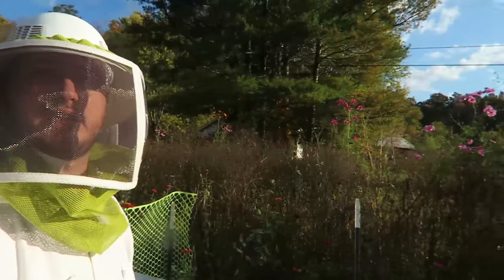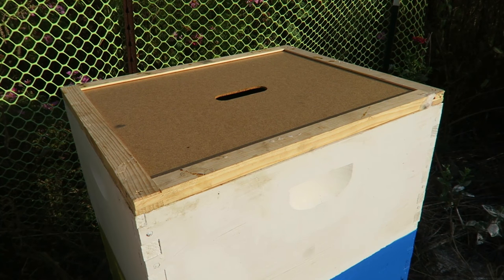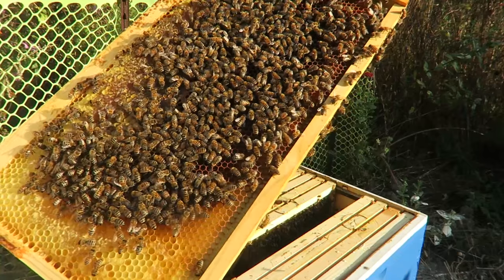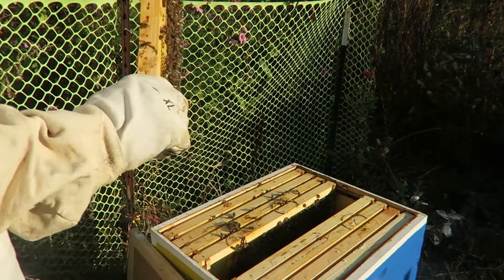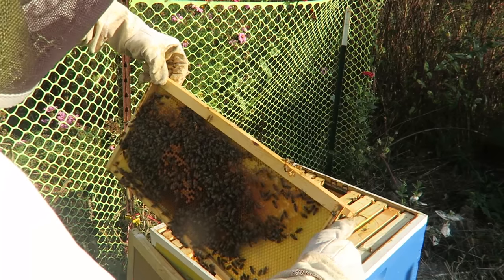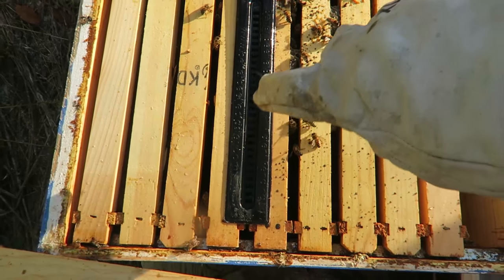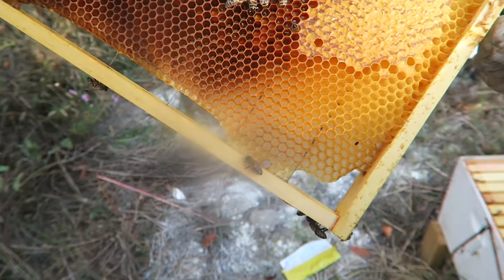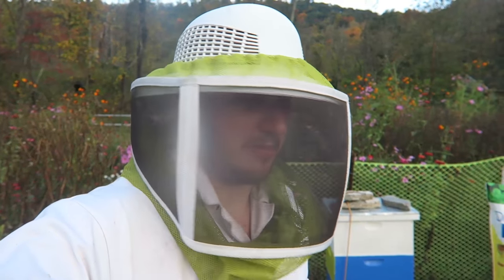Beekeeping Hive Inspection Update